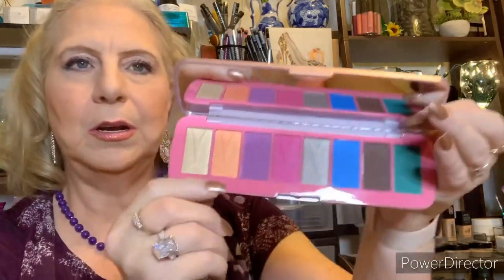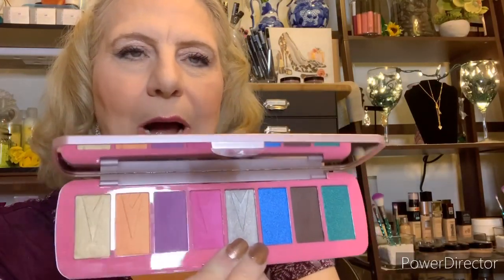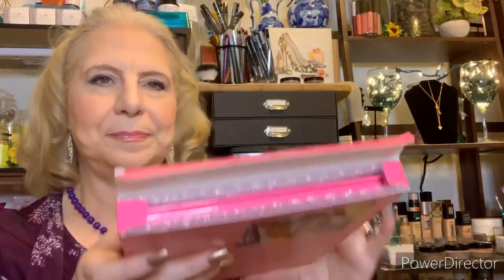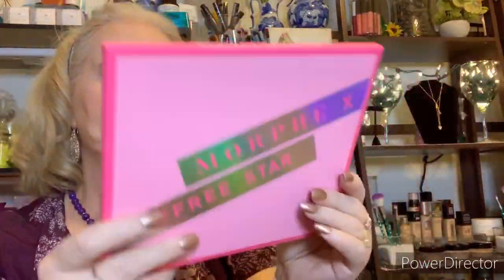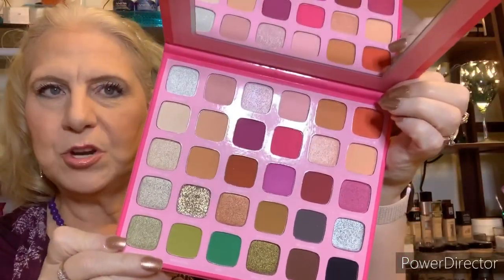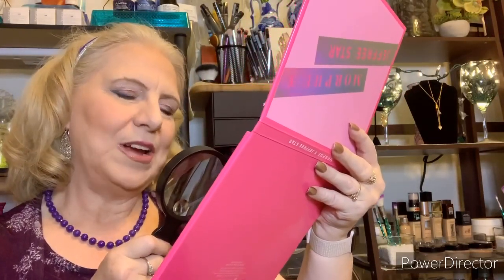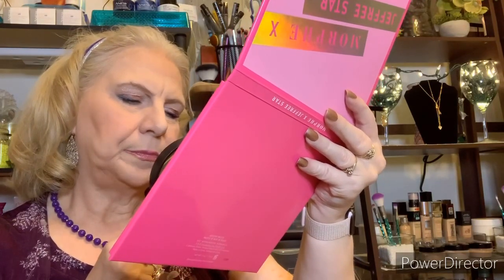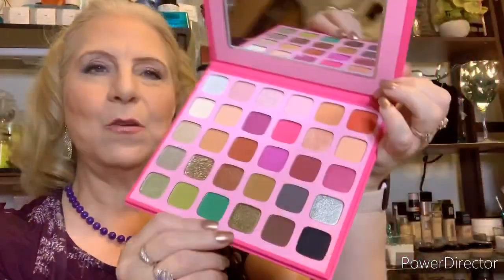Jeffree Star Artistry Palette Unboxing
The Jeffree Star Artistry Palette
Ulta Beauty - Regular Price $35.00 - On Sale For $21.00

Makeup Revolution Brave Spirit Eye Shadow Palette - Ulta Beauty

FREE Brave Spirit Palette with any $15 Revolution purchase